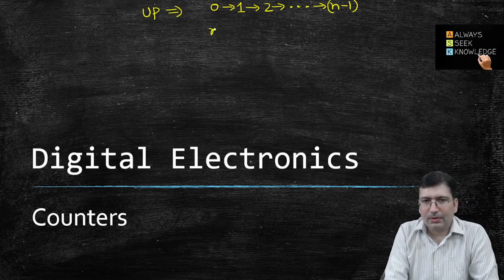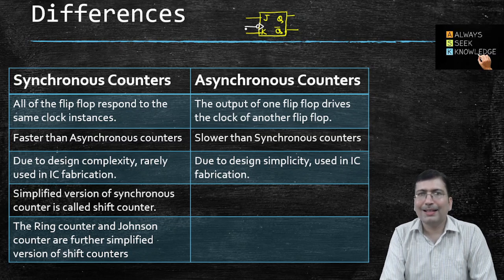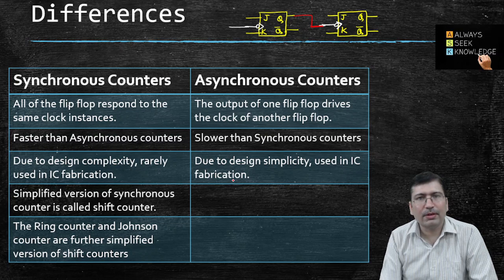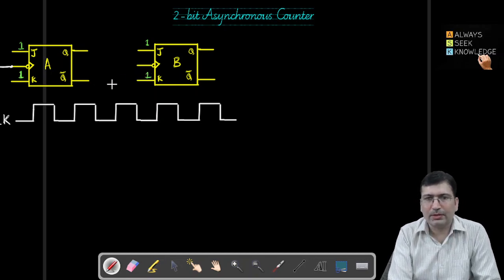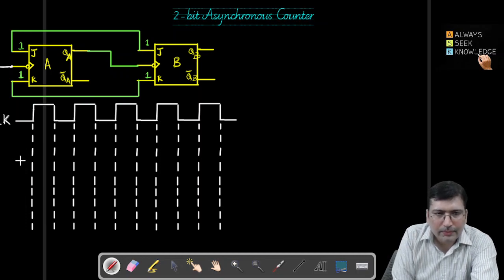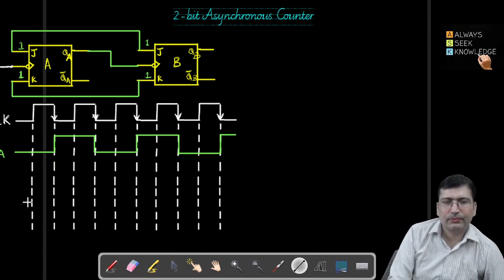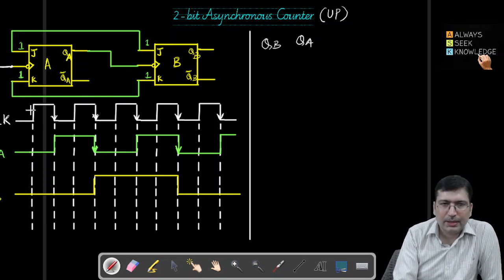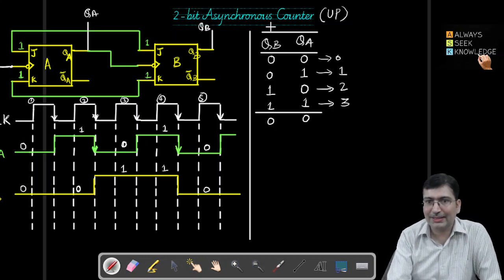Counters || Synchronous & Asynchronous Counters || 2-bit Up Counter Construction with JK Flip Flop